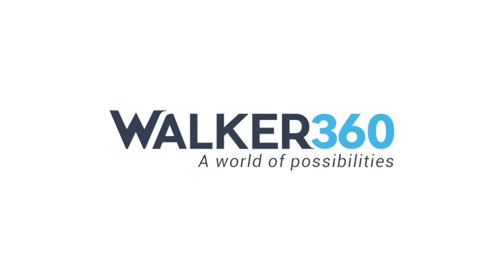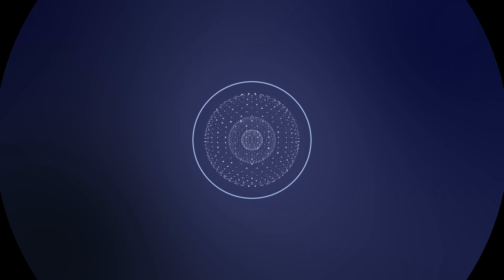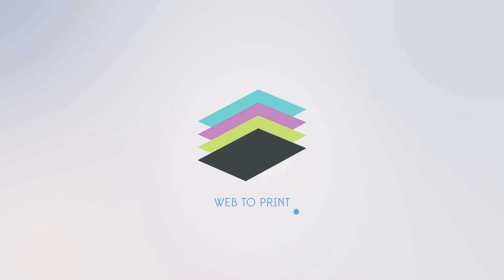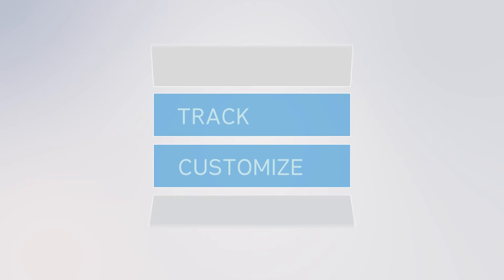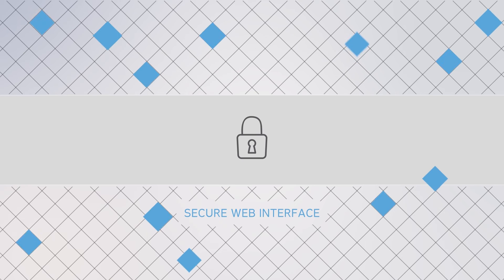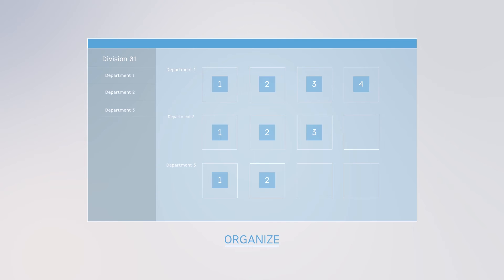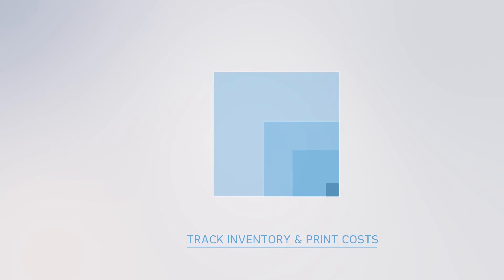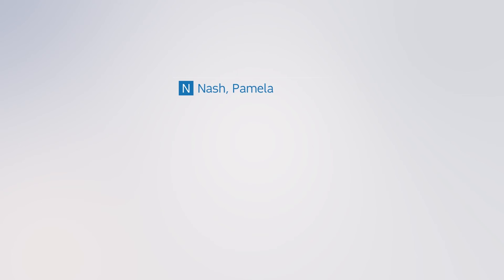Print On Demand with 360Express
Walker360 offers on demand printing services through our exclusive 360Express memberships!

With 360Express, the opportunities are endless when it comes to Print On Demand services.

• Business Cards
• Appointment Cards
• Envelopes & Stationary
• Notebooks
• Postcard Reminders & Thank You For Your Business
• Catalogs & Magazines
• Brochures
• Pocket Folders
• Booklets
• Paperback Books
• Spiral Bound Books
• Perfect bound Books
• Wire Bound Books
• Company Handbooks
• Digital eBooks
• Promotional Event & Flyers
• Tradeshow Branding
• Posters
• Banners

Any way you want it, that's the way we print it.